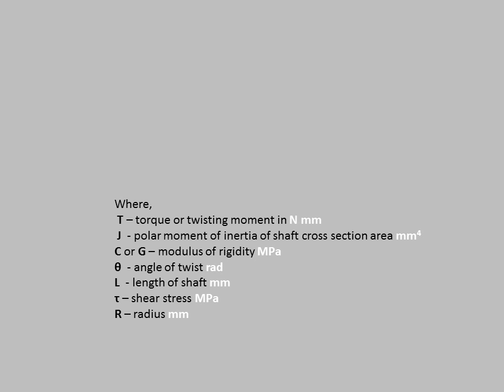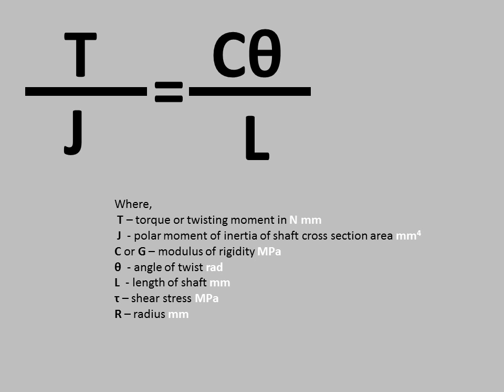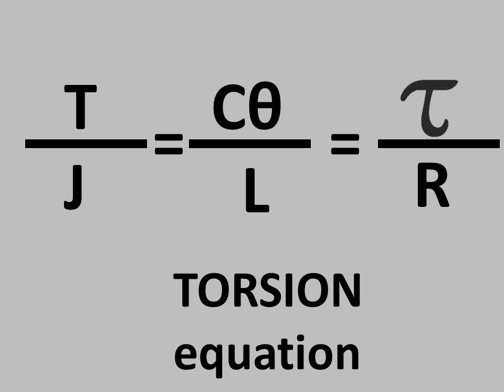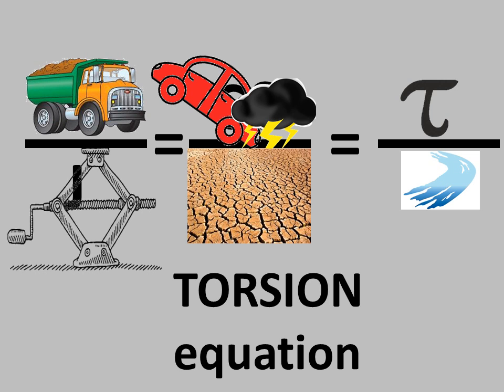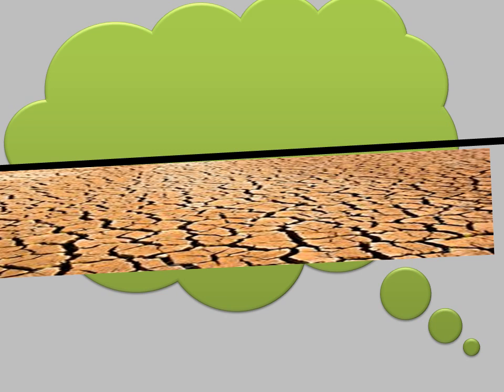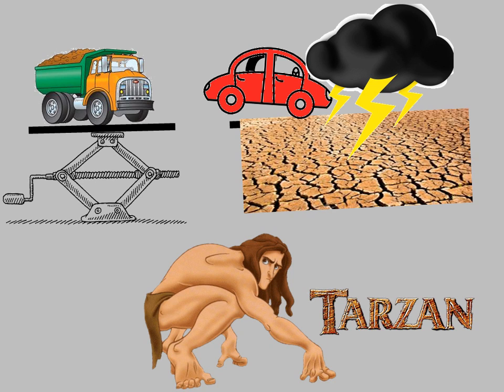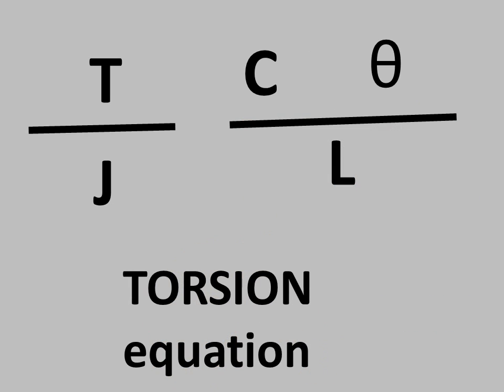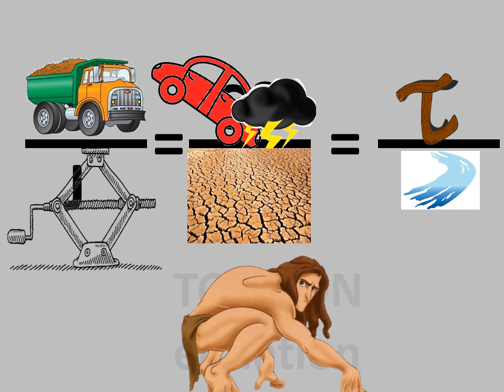torsion Equation to remember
remember torsion equation for long time without getting confusion in denominator and numerator terms